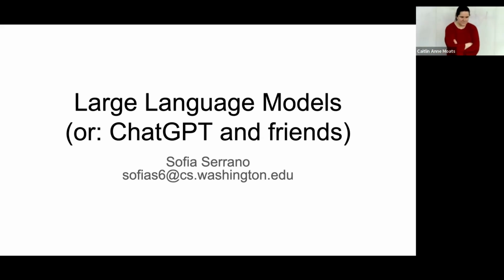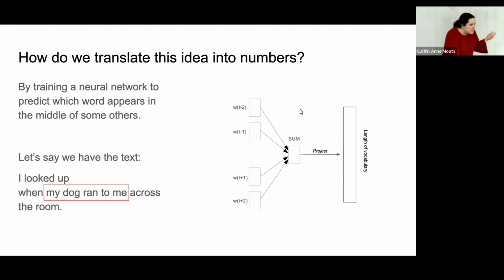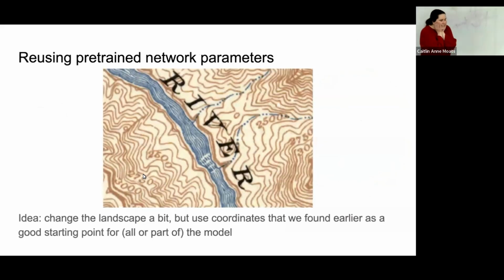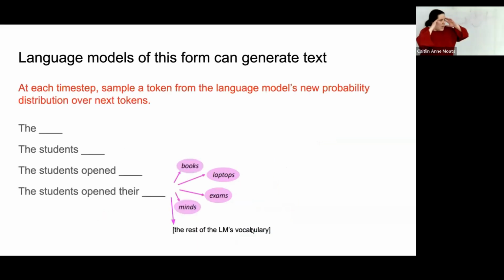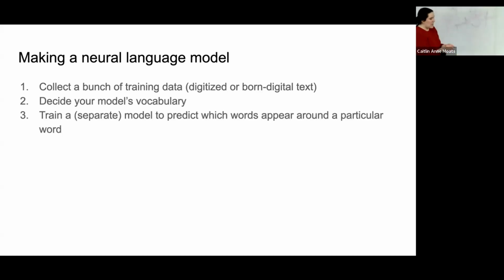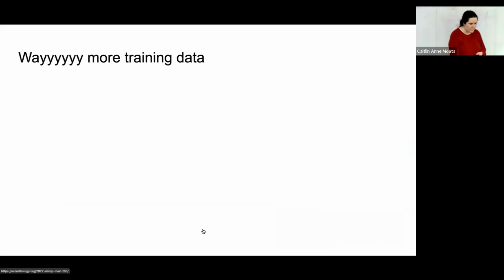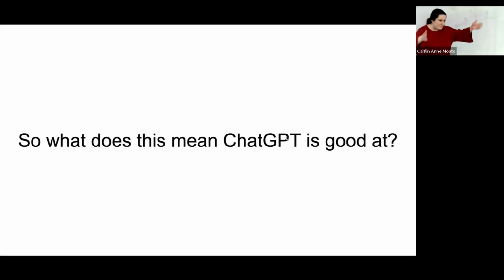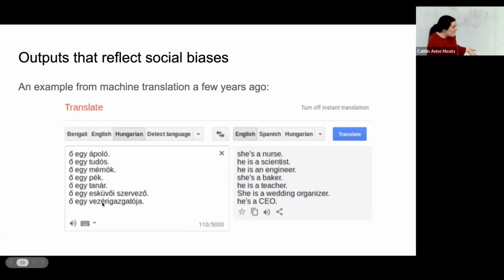Understanding Neural Networks: ChatGPT and Friends - April 26th 2023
Ever wondered how your favorite streaming platform offers personalized experience? Or how you receive recommendations on the accessories to go with your recent purchase? We invite you to attend a series of talks covering basic concepts of Machine Learning. We will discuss how ML models train on series of data and make predictions and also touch upon the various novel models like the ChatGPT!